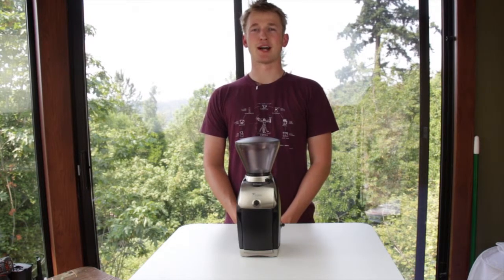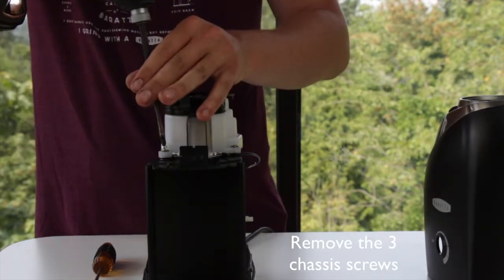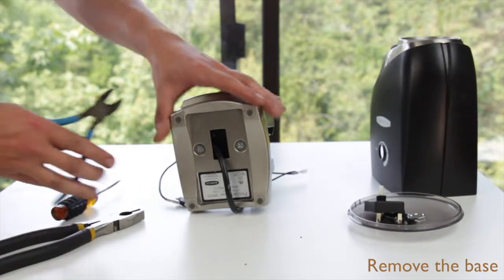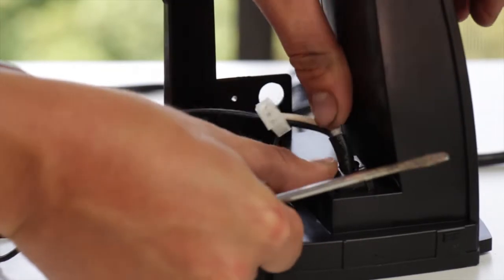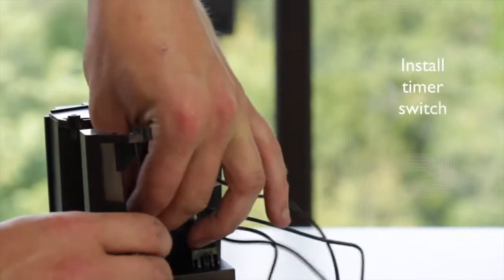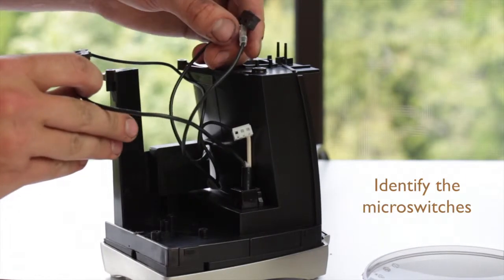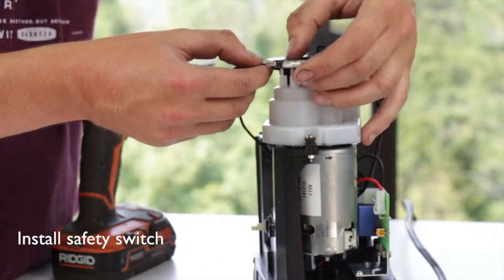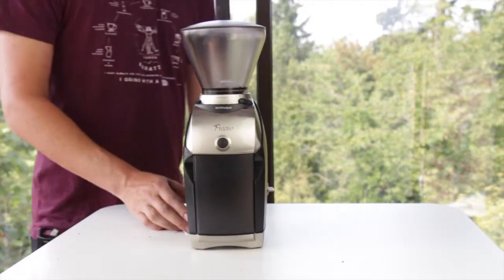Conical Grinder Chassis Replacement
This video is about conical grinder Chassis Replacement and instructs how to replace your broken Chassis/main housing.